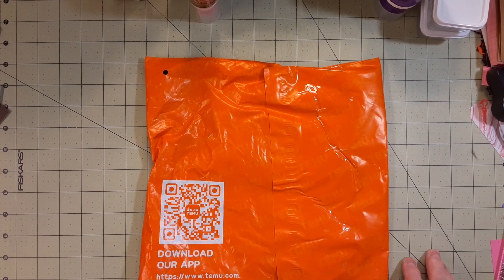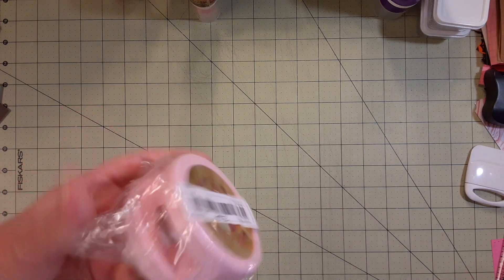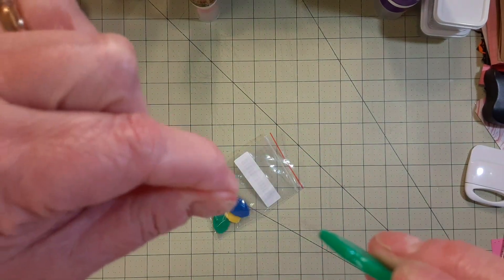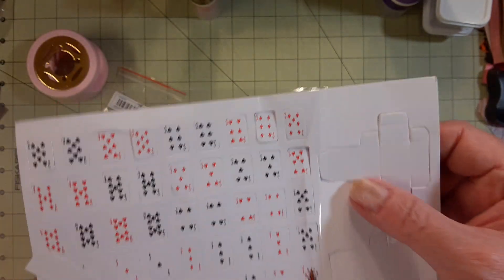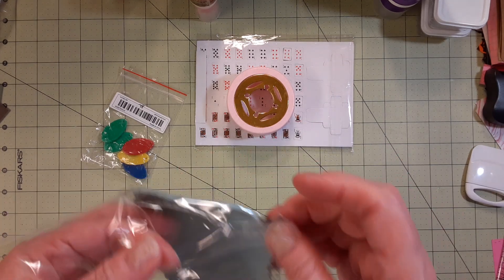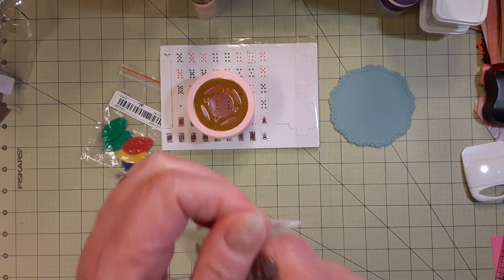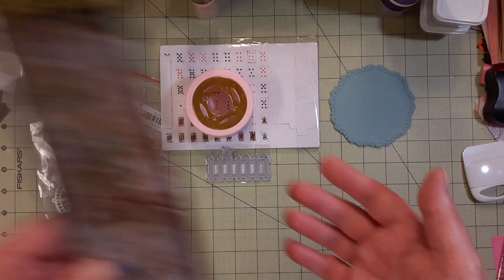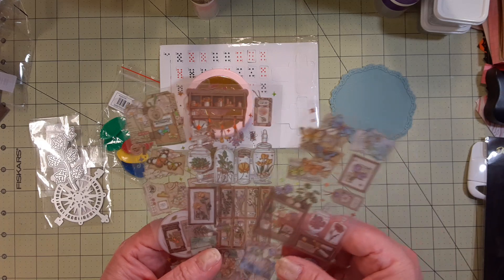I jumped on the TEMU bandwagon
Honestly, I'm not too impressed with the products I purchased.